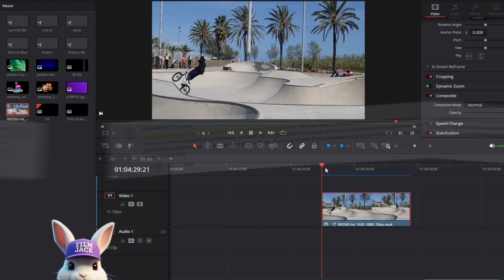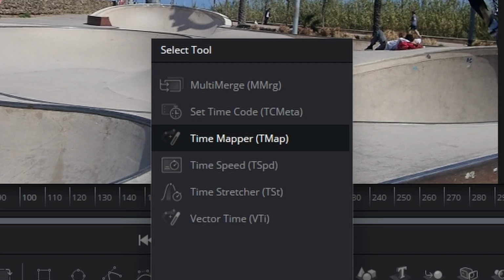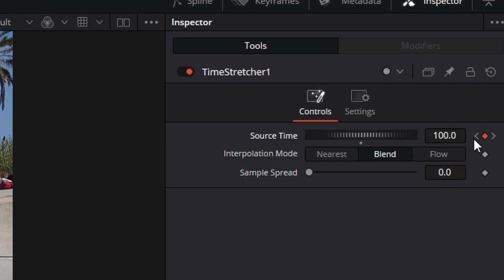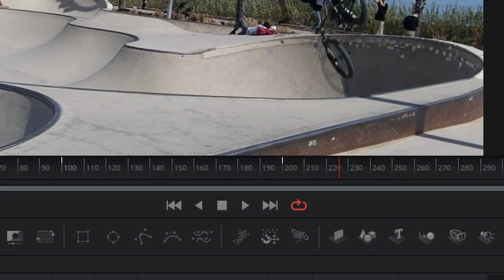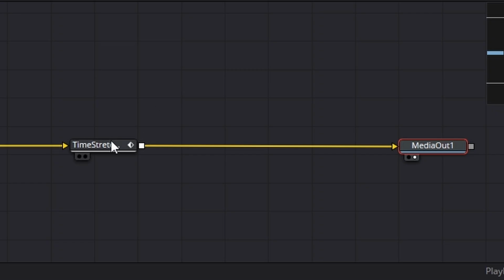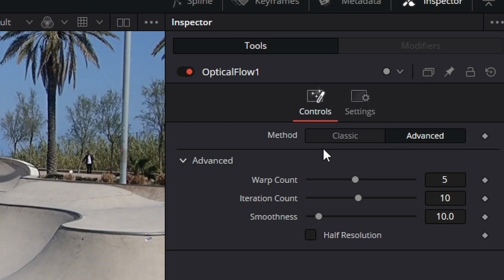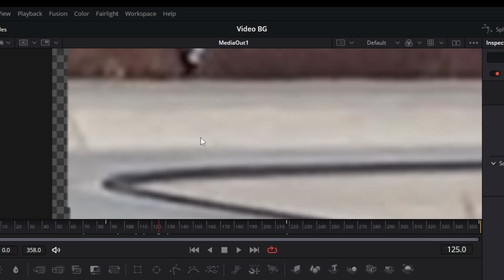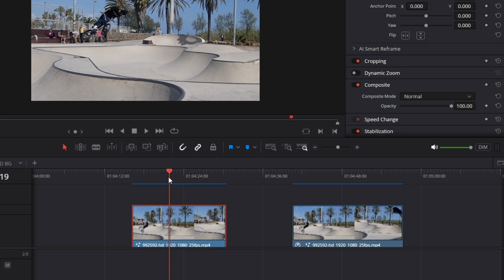DaVinci Resolve Fusion Time Stretcher Node for beginners (And for creatives)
Ever wished you could bend time inside DaVinci Resolve Fusion? 😏
In this tutorial, we dive into the TimeStretcher node — your secret weapon for slowing down, or speeding up footage with total control. Whether you’re a Fusion newbie or a seasoned compositor, you’ll learn:

What the TimeStretcher node actually does

How to use it for slow motion & fast motion

Bonus tips to avoid common timing mistakes

By the end, you’ll feel like the Doctor Who of Fusion timelines. 🌀

💡 Tools Used: DaVinci Resolve Fusion
📌 Perfect for: Video editors, VFX artists, and motion graphics enthusiasts